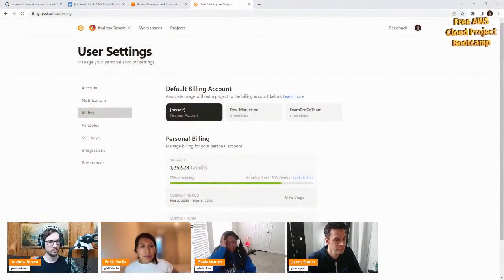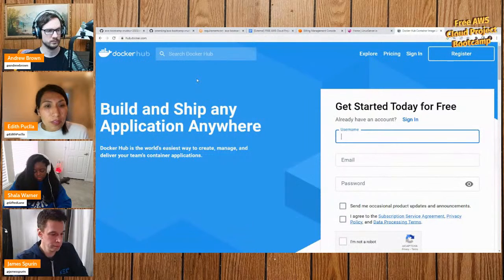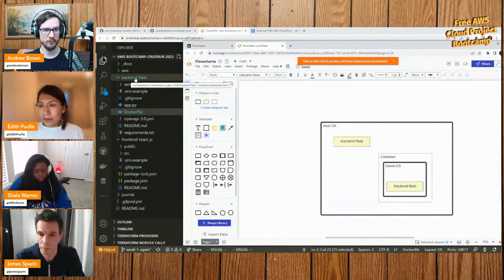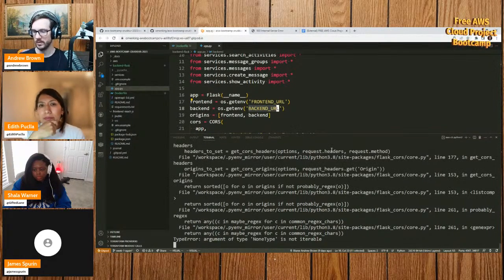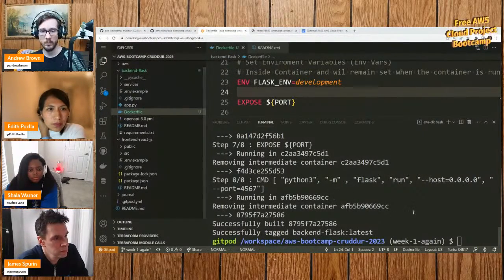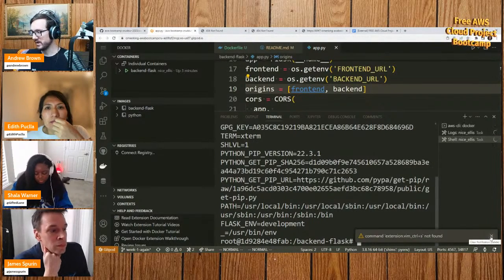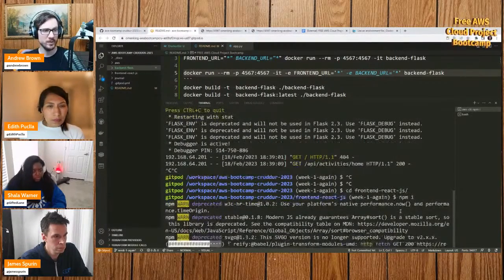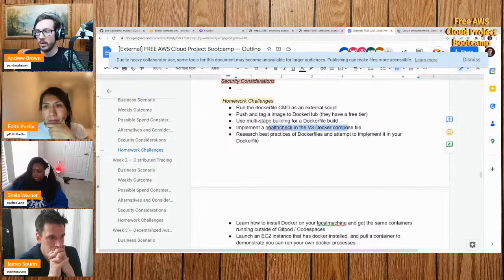FREE AWS Cloud Project Bootcamp - Week 1 — App Containerization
Welcome to Week 1 of the Free AWS Cloud Project Bootcamp - App Containerization